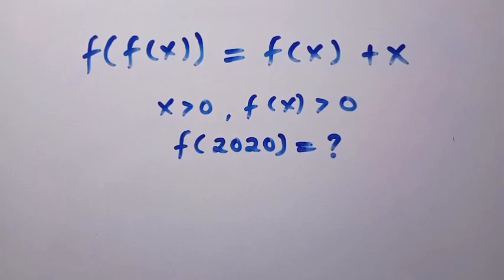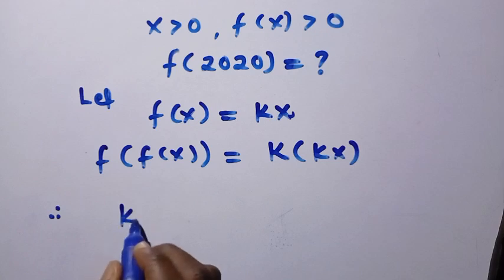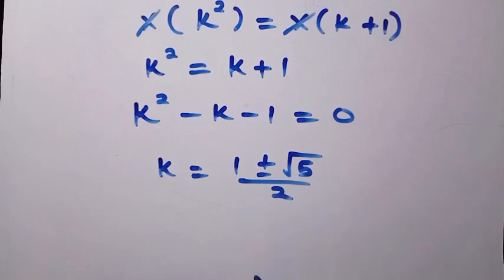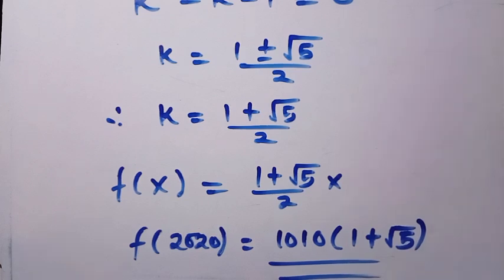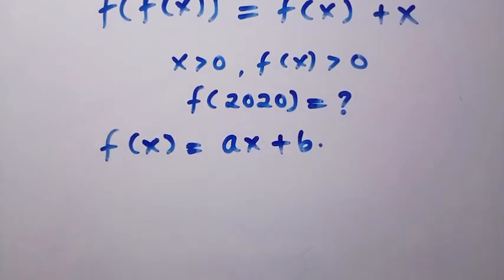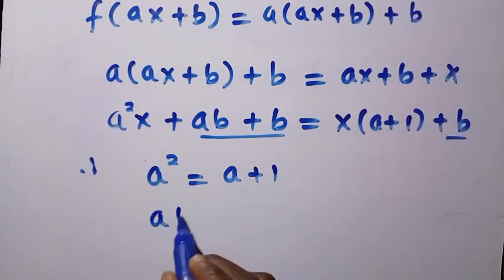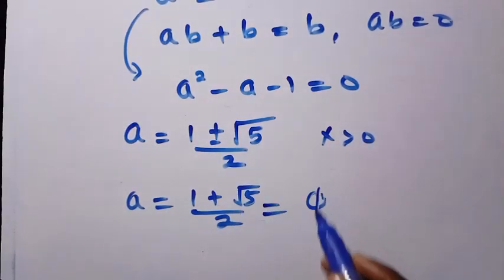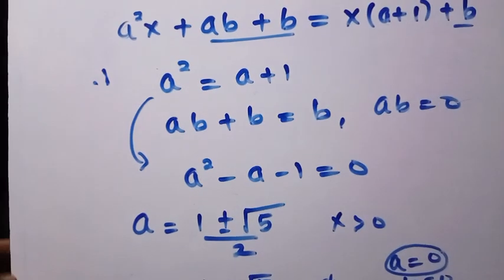Functional Equation | A Harvard University Entrance Exam Tricks | f(2020)=?